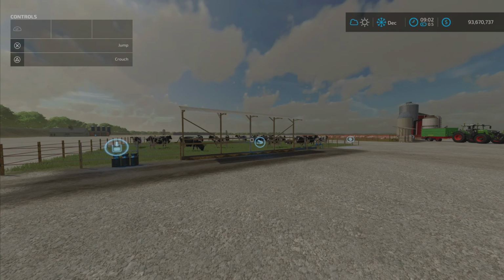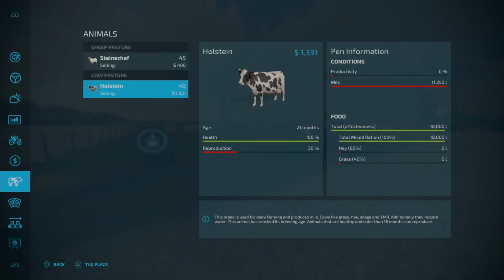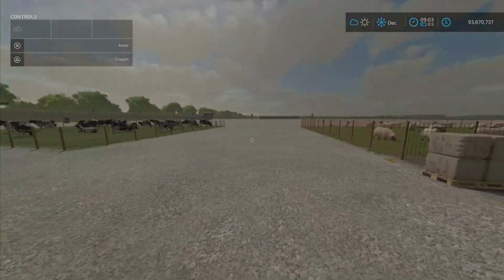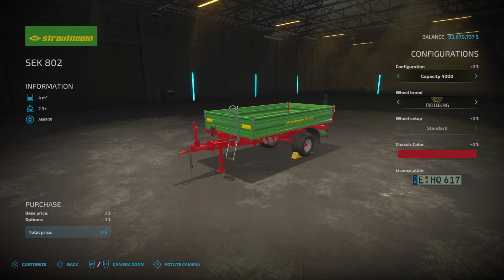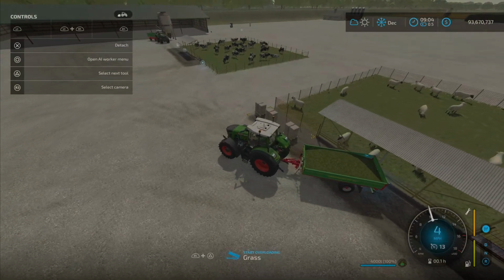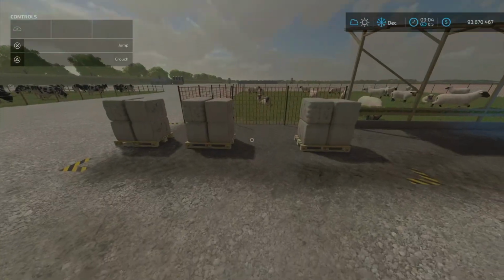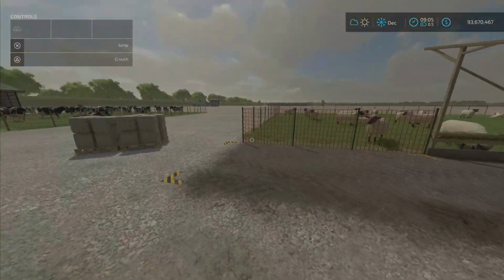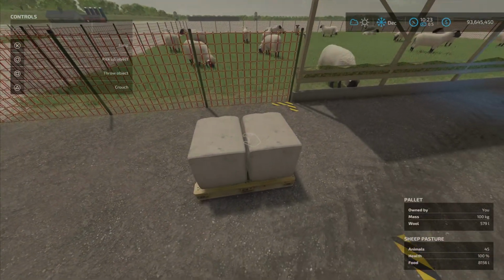FS22 Outdoor Pastures New Mod for Mar 9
Outdoor Pastures
By: Kamilos0397